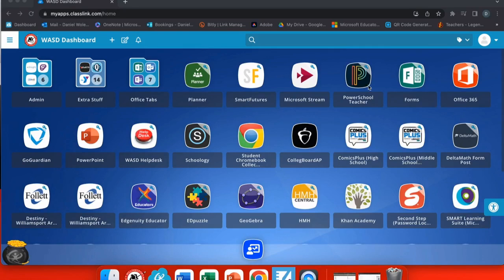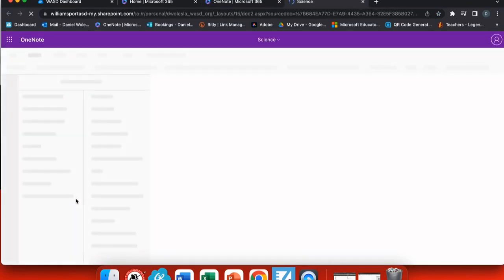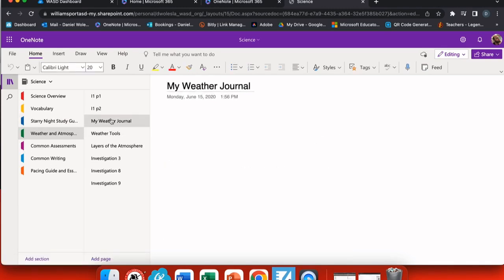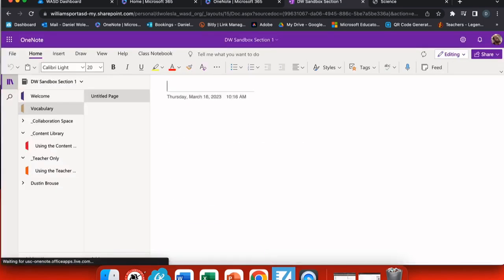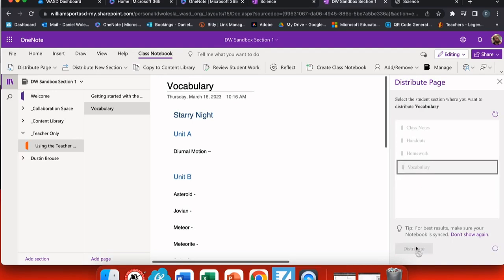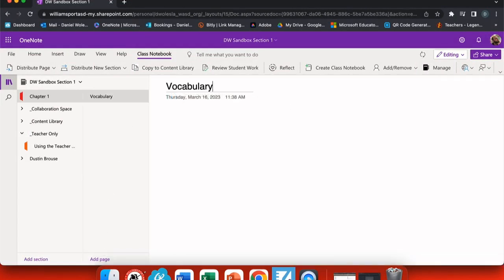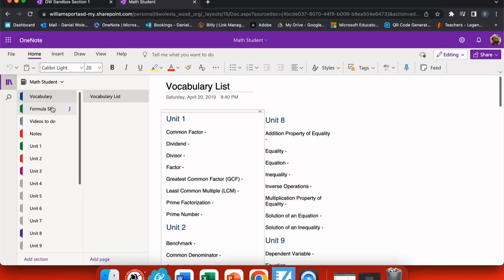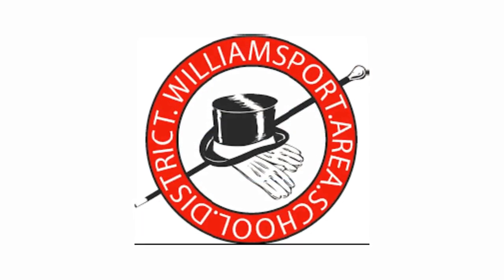Using a Teacher Binder in OneNote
An exemplar video of using a teacher binder in Microsoft OneNote.